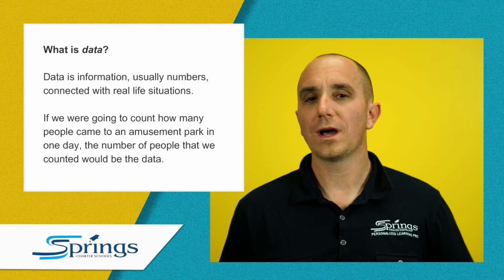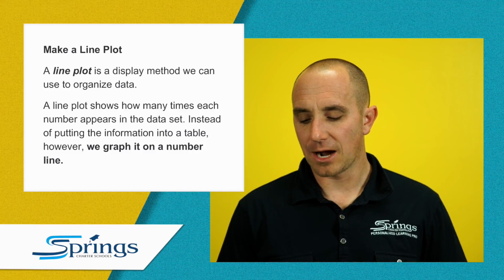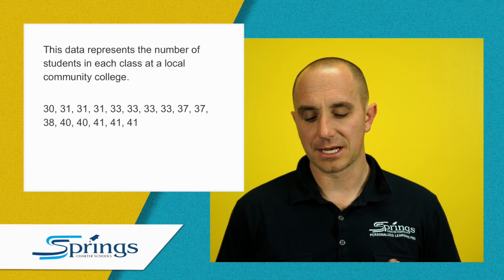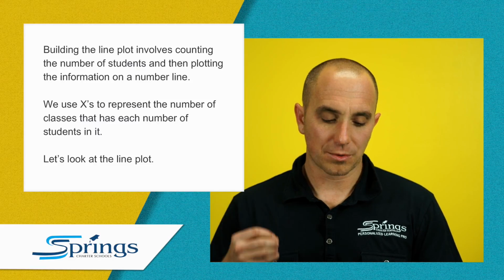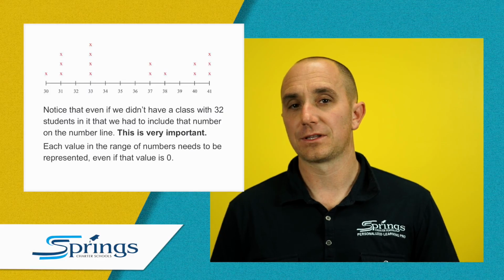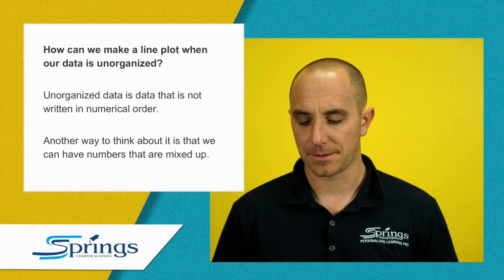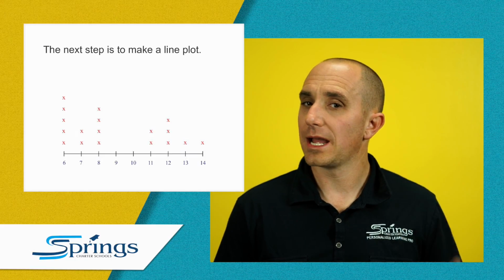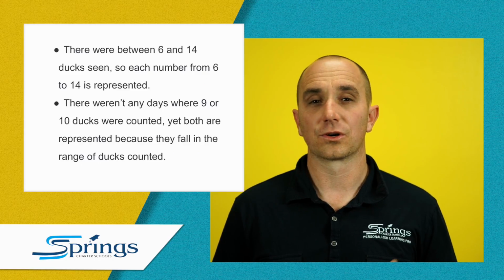Spring into Math 5 Chapter 9 Lesson 1 HD 1080p